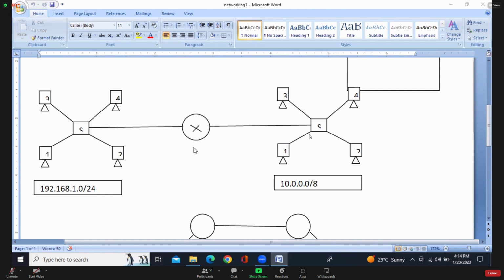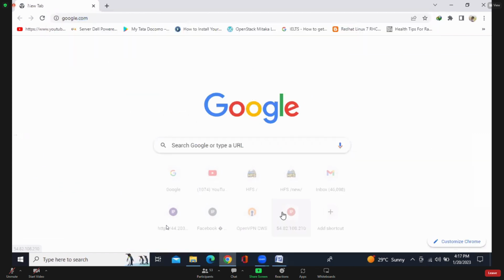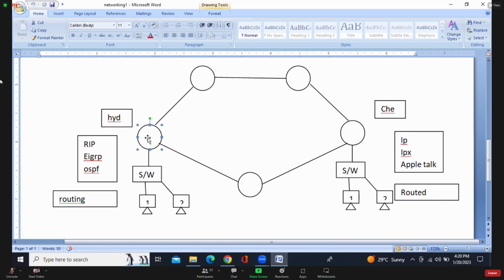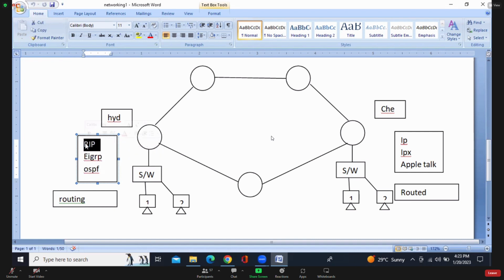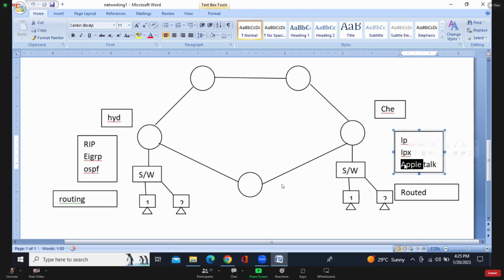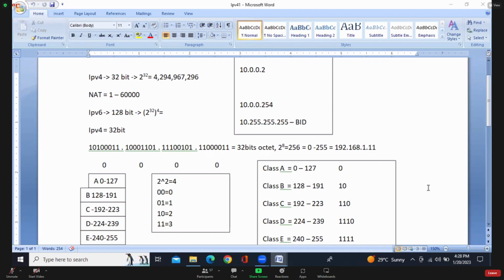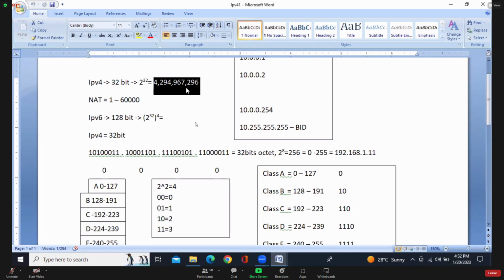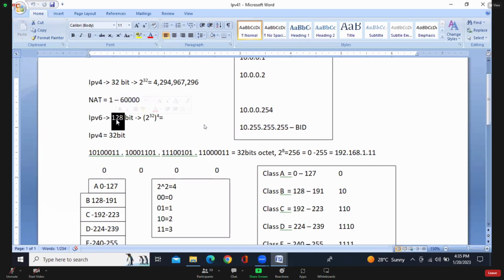Zoom Meeting 2023 01 20 16 13 20